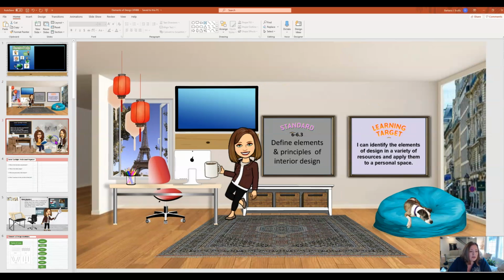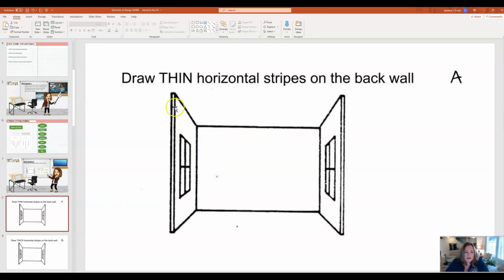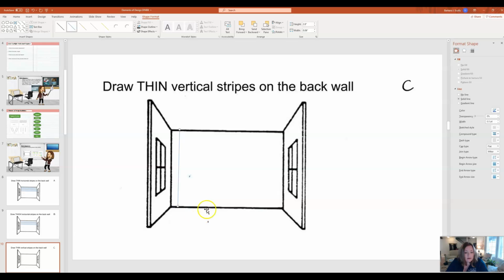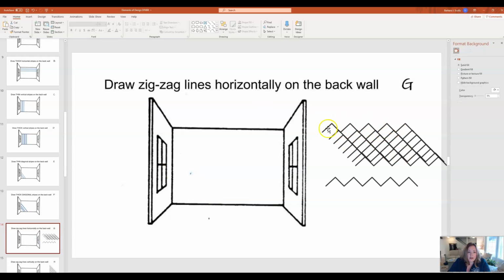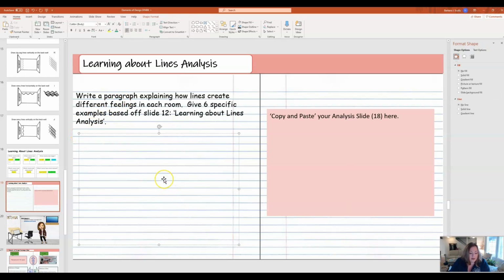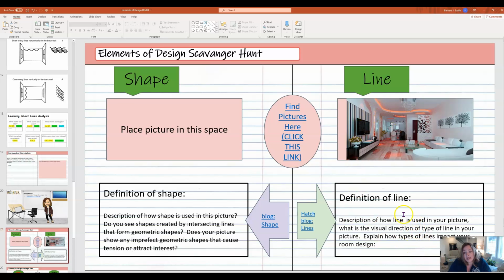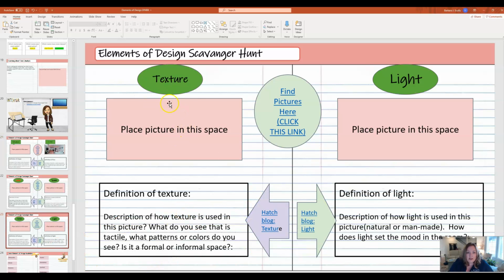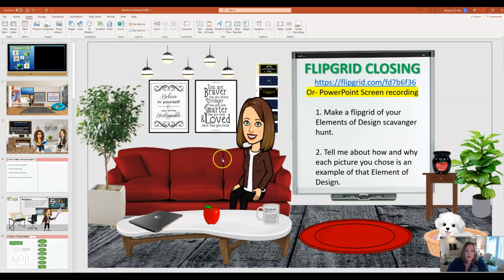Elements of Design Instructional video